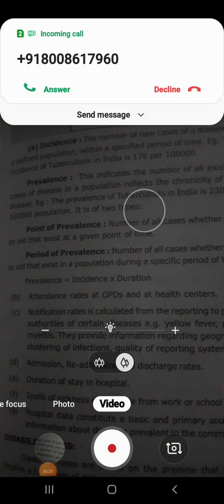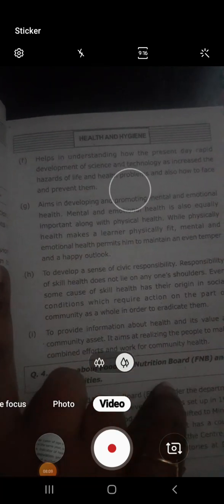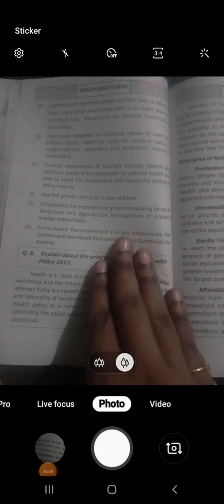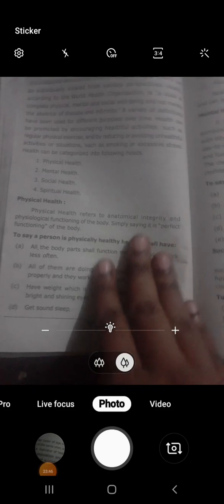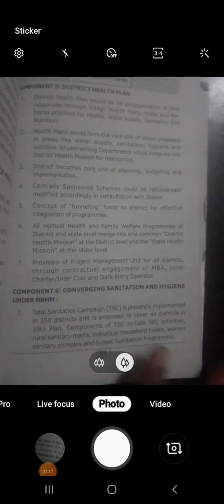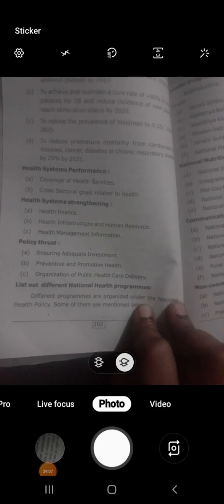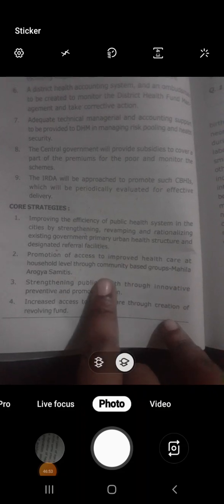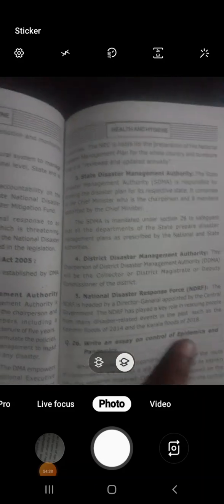HEALTH AND HYGIENE